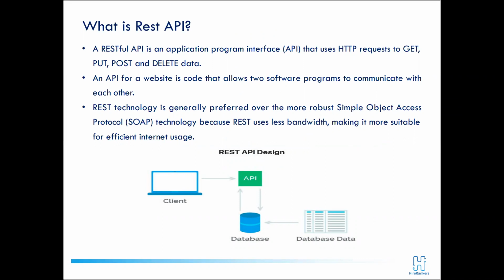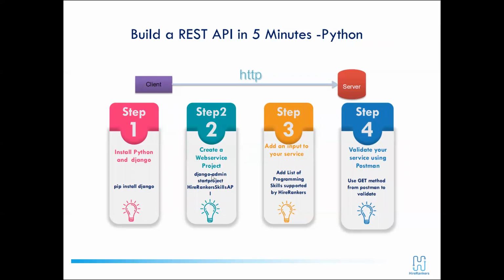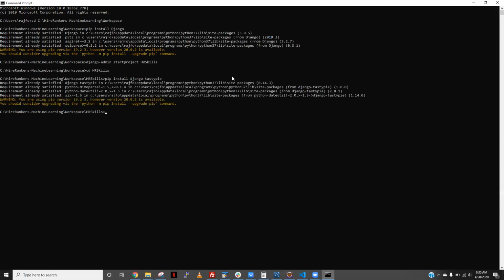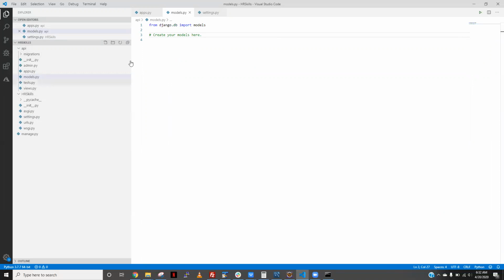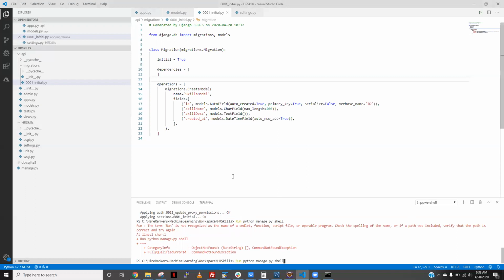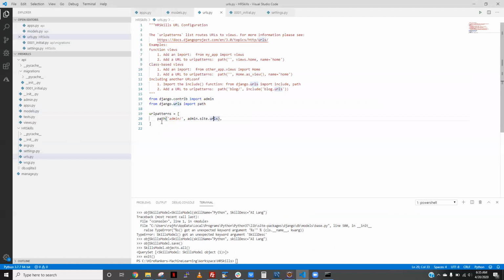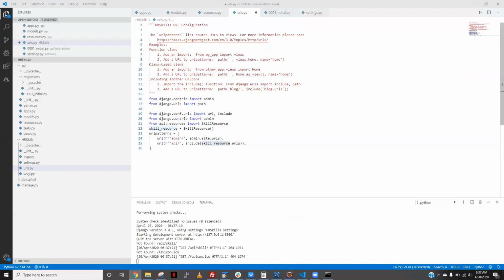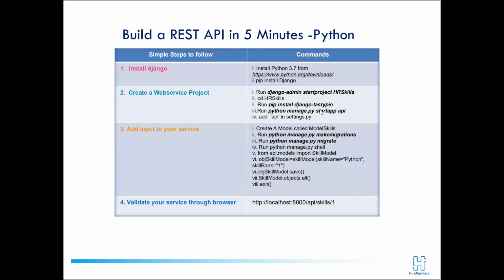Build a REST API using Python in 5 Minutes| Easy way to Develop REST API| Django | JSON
This HireRankers video  on 'BUILD A  REST API USING PYTHON DJANGO FRAMERWOK' will help you understand the concept of RESTful APIs and show you the implementation of REST APIs in few steps.
You will be learning the following from this video
PYTHON
WEBSERVICE
JSON
REST API
DJANGO
MODEL(MVC)
VIEW
CONTROLLER